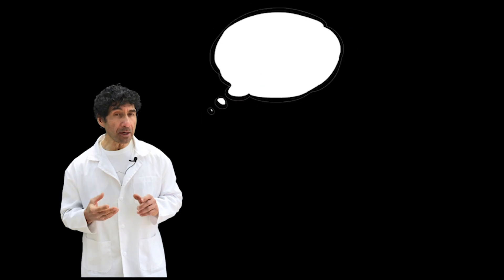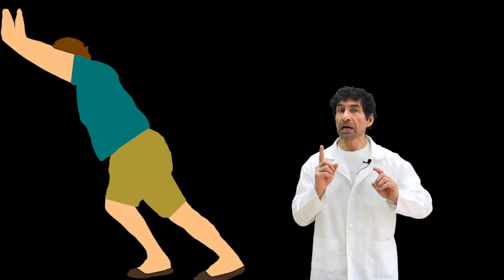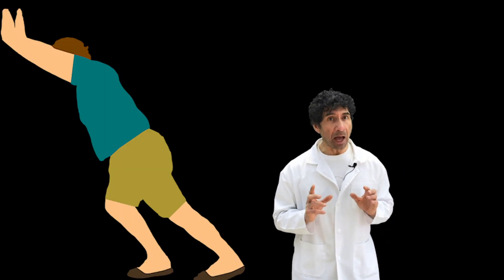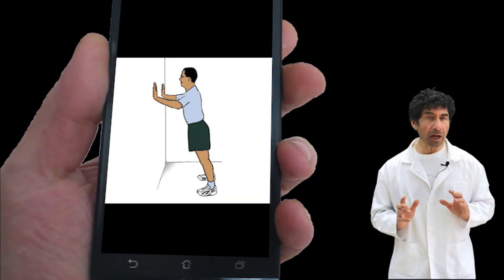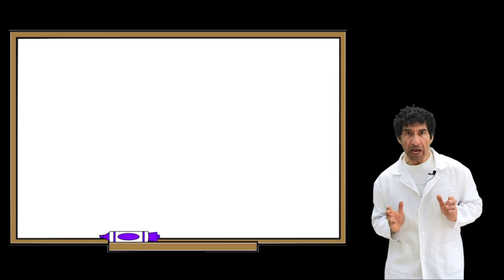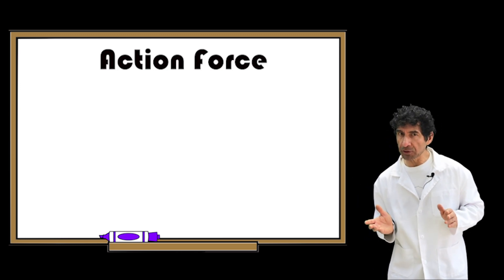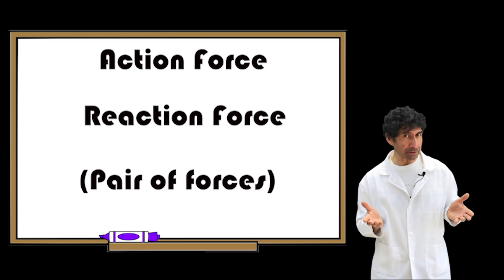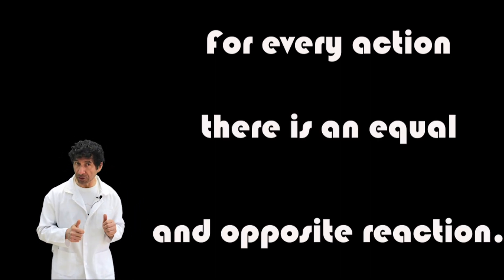How to explain newton's third law of motion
How to explain third newton law of motion
Objects are acted upon by more than one force at a time. Newton’s third law of motion describes the way different forces relate to each other.
Whenever one objects applies a force to a second object, the second object applies an equal, opposite force to the first object. This is Newton’s Thord law of motion. To say this law more simply, forces always act in pairs.